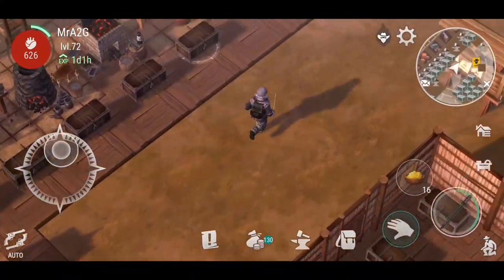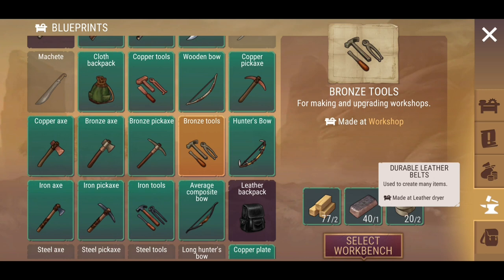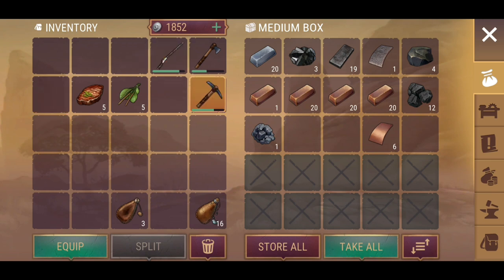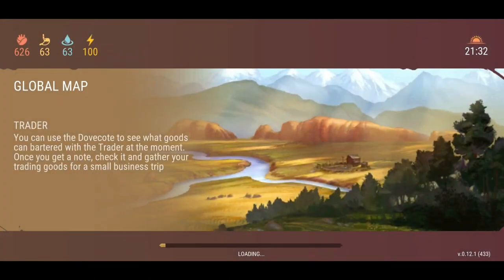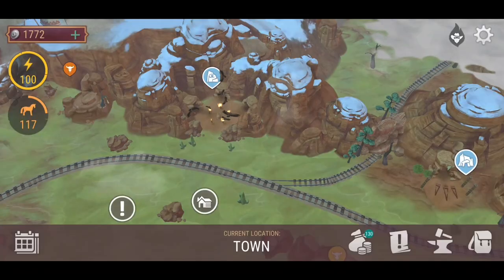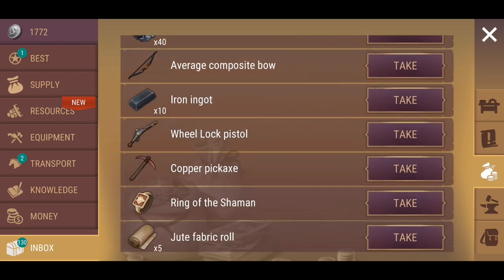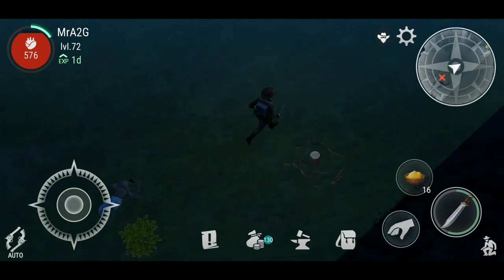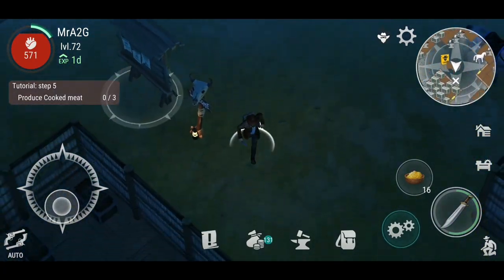Udapte 0.12.1! New Traders! Bandits Are Back! - Westland Survival (Ep 36)